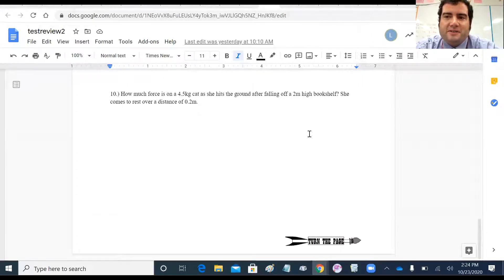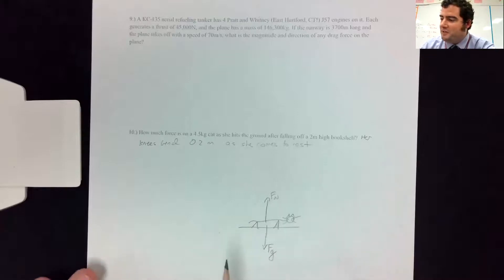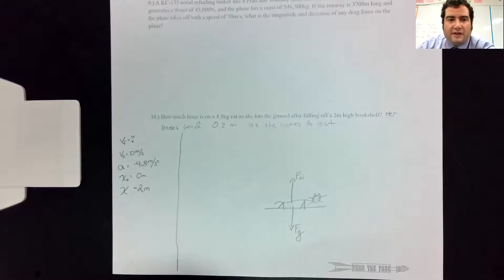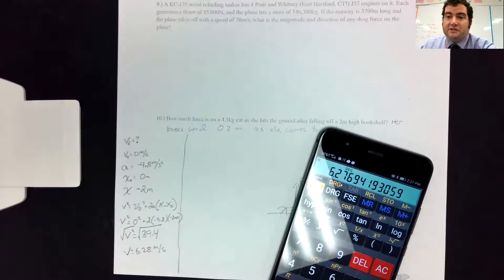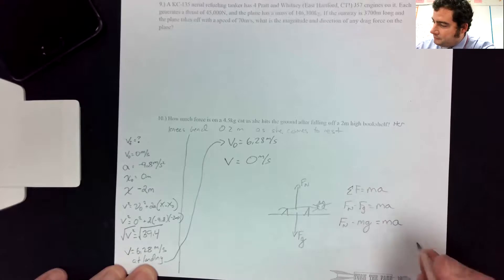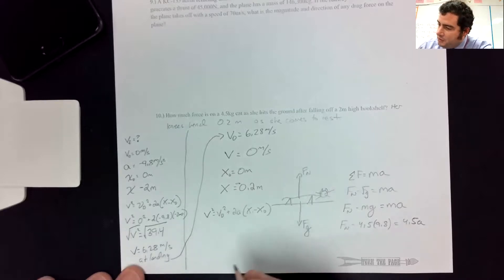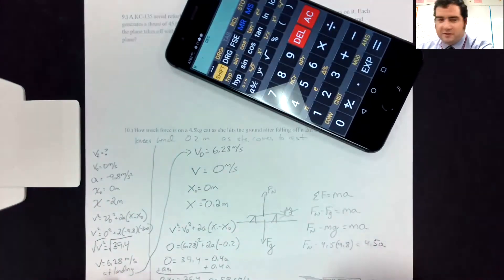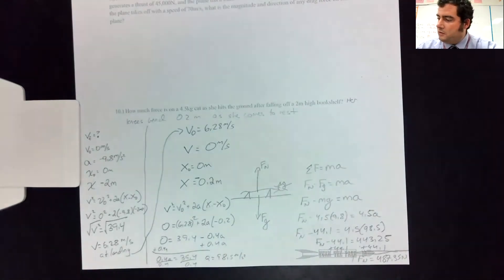Free Fall followed by Crash Problem (10/2020)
I worked this problem out for students because I made it too hard on the unit 2 test review in the fall of 2020. It's actually two problems- we solve for the final velocity of a falling object, and this becomes the initial velocity of a crashing object. There will not be a problem like this on the Unit 2 test, but this is a good thing to study with because it's a nice unit 1 problem (the free fall) followed by a nice unit 2 problem (the crash.) No cats were harmed in the making of this problem.